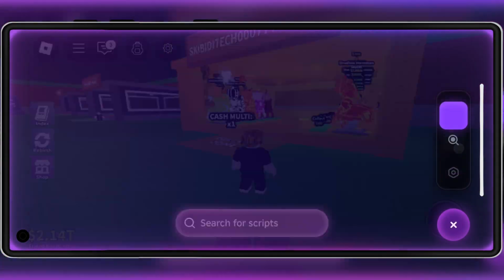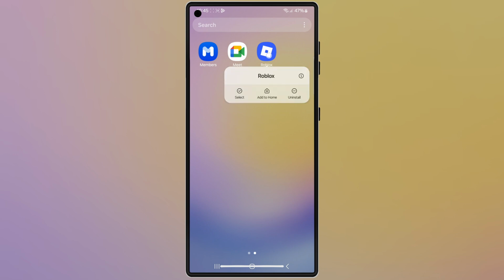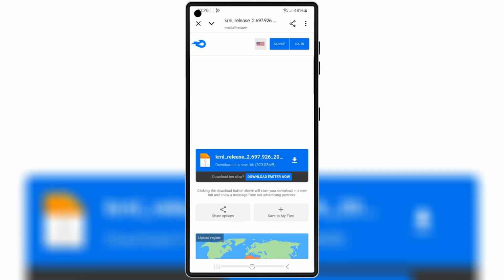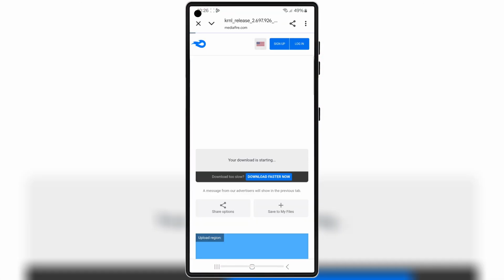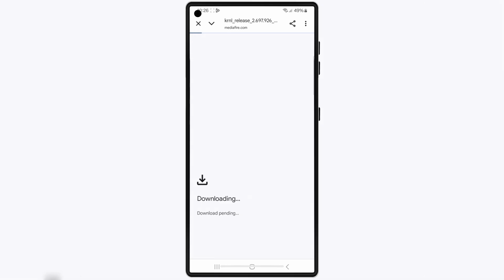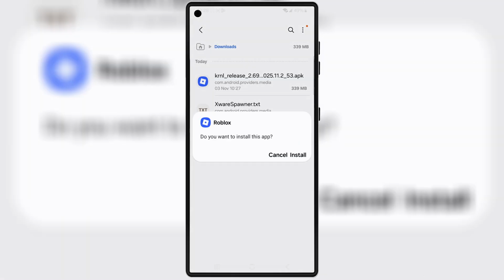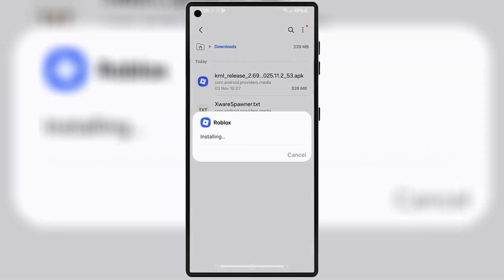KRNL Executor Mobile *NEW* v2.697 on Android | Download & Install Best Roblox Executor Android & iOS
🔥KRNL Executor Mobile NEW UPDATE v2.697 for (Roblox) (Android Update!) 🔥
In this video, I’ll show you how to download and install the latest updated version 2.697 of KRNL Executor for Roblox on Android devices — this new update comes with fixed crashes on some games and several important bug fixes for smoother gameplay and better stability!

⚠️ IMPORTANT:
Before installing KRNL Executor, make sure to delete your existing Roblox app if it’s already installed — this helps prevent any crash or conflict issues after the update.

📱 For iOS Users:
If you’re using an iPhone or iPad, I’ve already made a full video on how to download and install KRNL Executor on iOS — you’ll find that link in the description below!

🔑 Want to Know How to Get the Key?
Don’t worry — I also made a full KRNL Key guide video that explains everything clearly. You can find that link down below as well.

 LINKS:

📱 ANDROID LINK:
Download KRNL EXECUTOR  V2.697 APK FILE :

📱 iOS LINK:
Download KRNL EXECUTOR V2.697 IPA FILE :

GET KEY FOR KRNL EXECUTOR :

How To Get KRNL Executor Key for Roblox on iOS (NEW 2025) | Best Roblox Executor on iPhone & iPad

krnl executor mobile new update
krnl executor mobile new update android
krnl executor mobile new update ios and android
krnl executor mobile new update v2.697 ios and android
krnl executor android
roblox executor
roblox executor
delta executor
executor roblox
roblox exploit